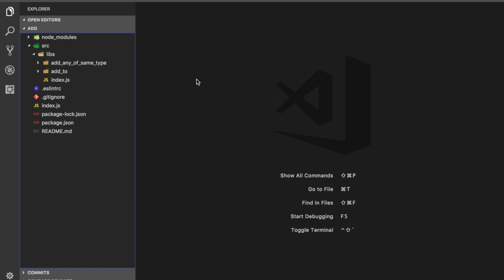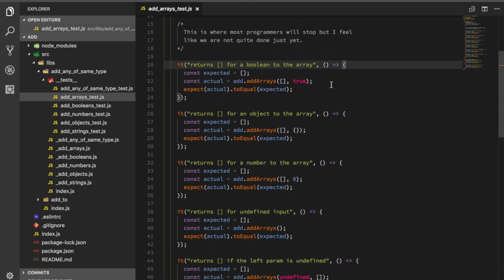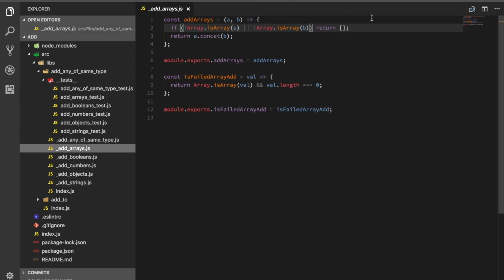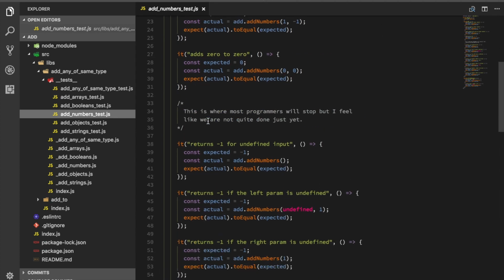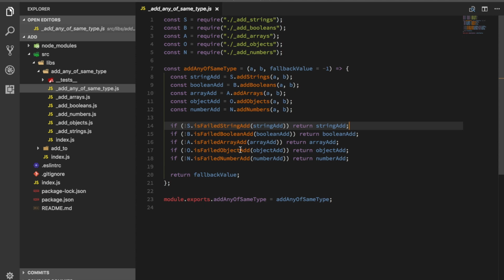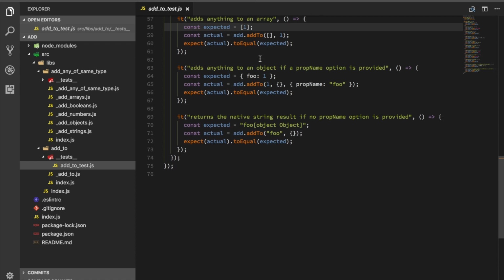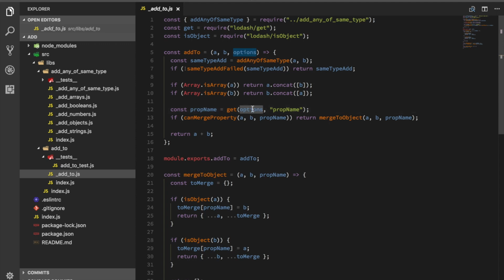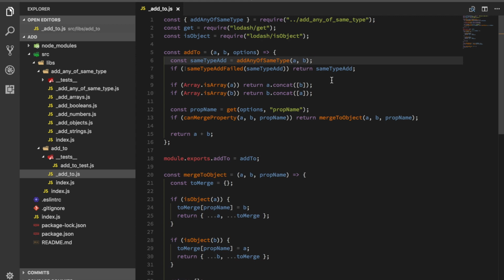Writing a good Javascript function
In this video I will walk you through how I think about Javascript code.
We will walk through how a well crafted functions can be composed in to more complexed logic and how you can get truly modular code that scales very easily.